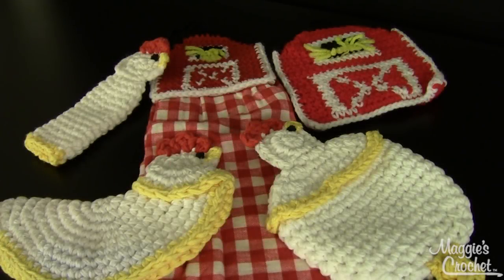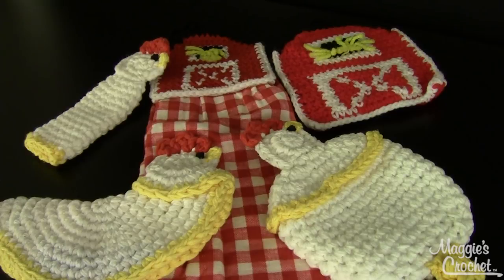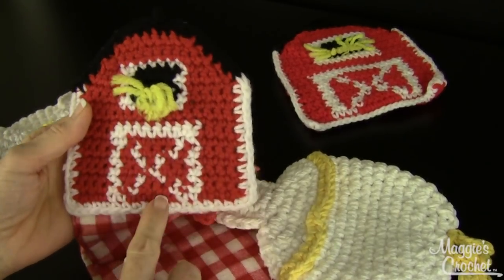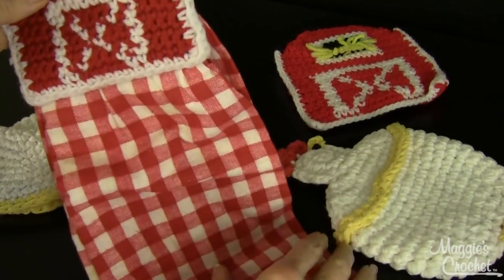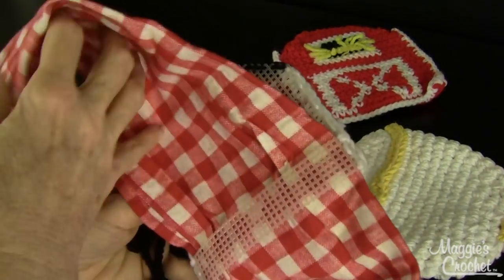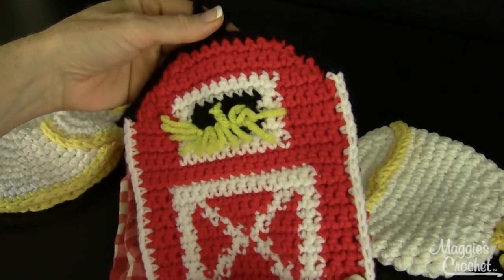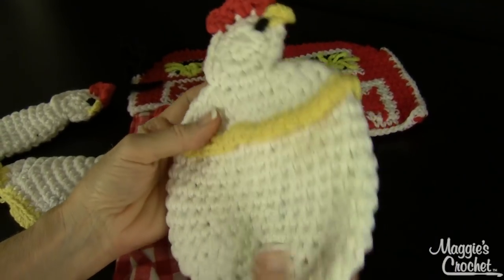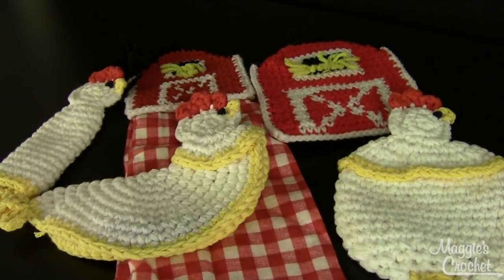Farmyard Kitchen Set Product Review PA785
Buy  Farmyard Kitchen Set

 Design By: Maggie Weldon

Size: Towel Topper: 5 - 1/2" square

Barn Potholder: 6-1/2" across x 7" long

Chicken Potholder: 10" x 6 ½"

Roosting Chicken Potholder: 8 ½" x 8"

Handle Potholder: 38" x 2 ½"

Materials: Towel Topper: Worsted Weight yarn: Red (R) 2 oz, and small amounts of White (W), Yellow (Y) and Black (B); Yarn Needle; Plastic Canvas - Square 34 grids x 34 grids and Strip of 7 mesh plastic canvas 6 mesh wide x 34 mesh long; 1 Dish Towel
Barn Potholder: Worsted Weight yarn: Red (R) 3oz, White (W) ½ oz and small amounts of Yellow (Y) and Black (B); Yarn Needle
Chicken Potholder: 100% Cotton Worsted Weight Yarn:
White (W) -- 2.5oz (120 yds), Small amounts of Yellow (Y), Red (R), Black (B)
Roosting Chicken Potholder: 100% Cotton Worsted Weight Yarn: White (W) -- 2.5 oz (120 yds), Small amounts of Yellow (Y), Red (R), Black (B)
Handle Potholder: 100% Cotton Worsted Weight Yarn:
White (W) -- 1.5 oz ( yds), Small amounts of Yellow (Y),
Red (R), Black (B)

Note: 2 Strands of 100% Cotton yarn are held tog for Chicken Potholder, Roosting Chicken Potholder, and Handle Potholder.

Crochet Hook: Size H-8 (5 mm) and size I-9 (5.5 mm) or size needed to obtain gauge.